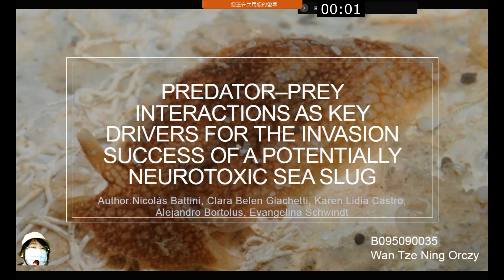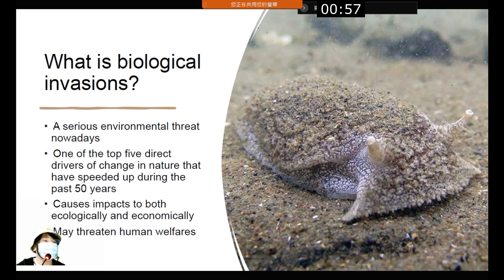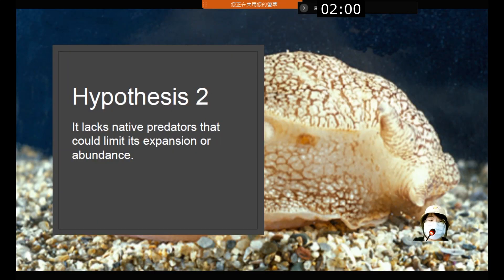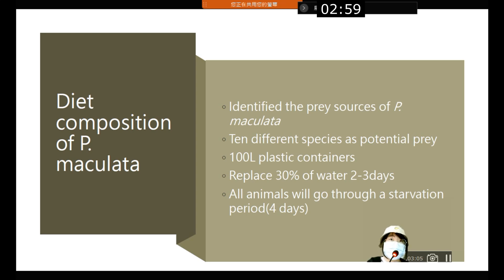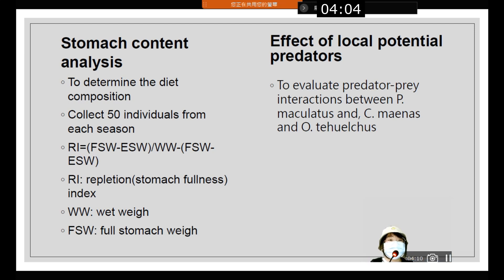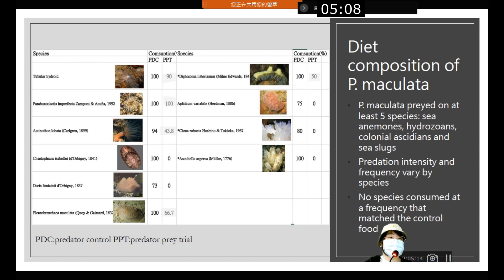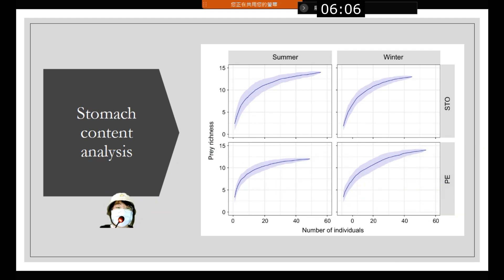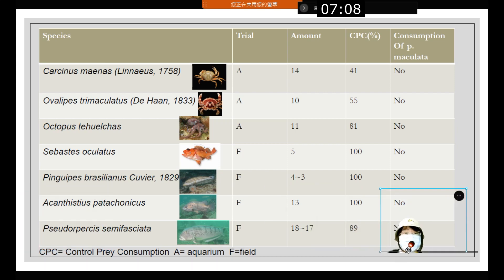01: Orczy's talk II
Student's polished presentation of the paper entitled "Predator-prey interactions as key drivers for the invasion success of a potentially neurotoxic sea slug" by N. Battini et al., on Biological Invasions (2021).
Duration of the talk: 9 min 50 sec

09:51 Jun's comment
10:38 Michael's comment